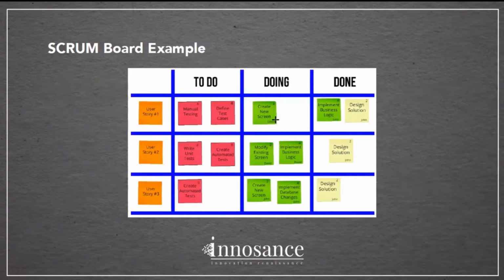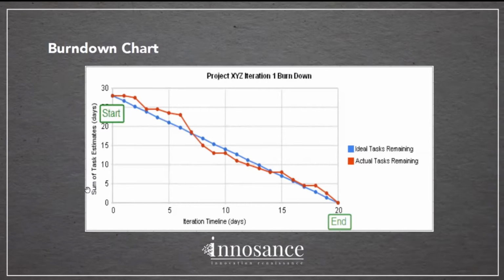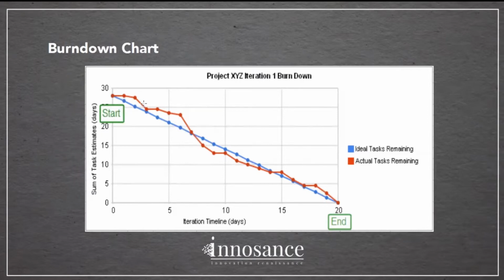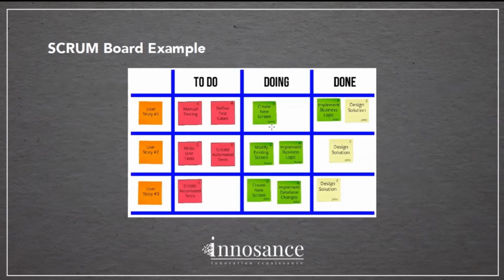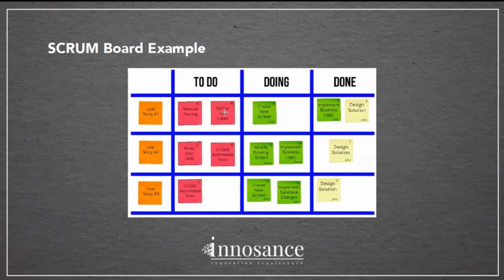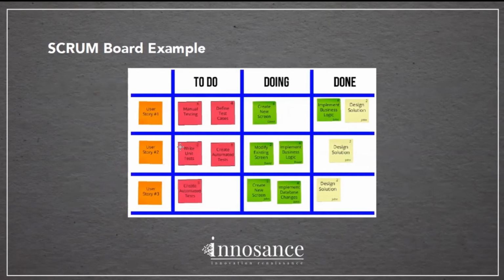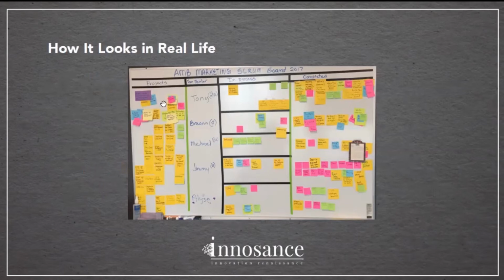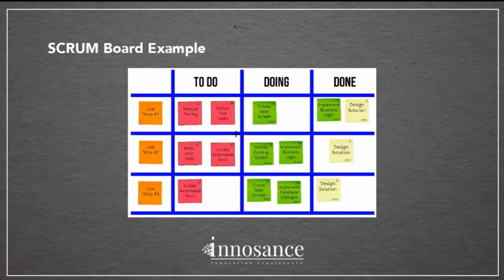Thursday Talks #1 Agile Development Part 3 - Scrum Artifacts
In this video, you can familiarize yourself with 'Agile Development' and understand why it is crucial for fast-growing startups. Also, you can learn: What are the Scrum artifacts? Why are they so important for your organization? What are the examples of commonly used Scrum tools ?